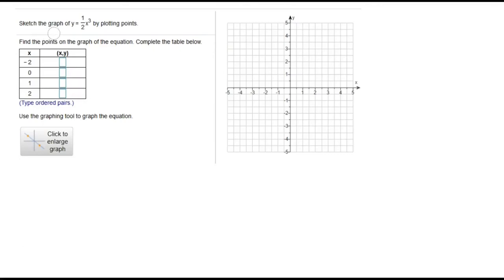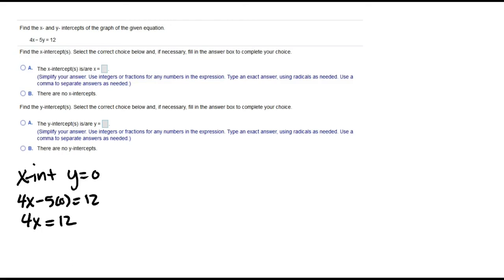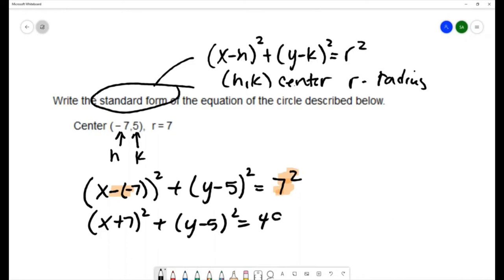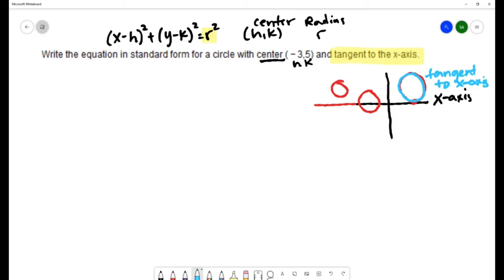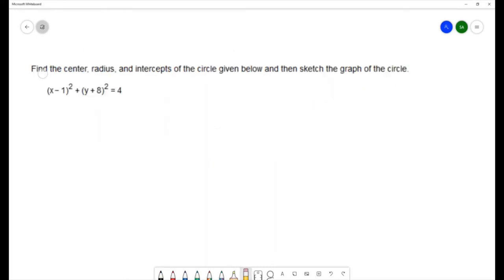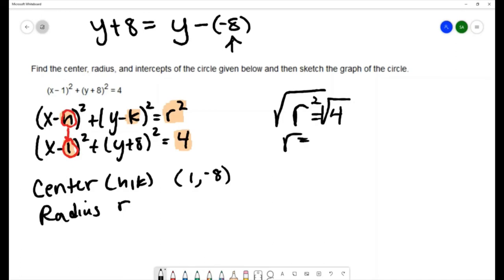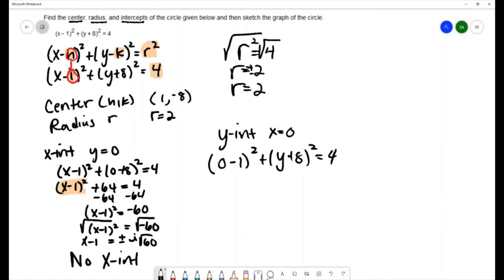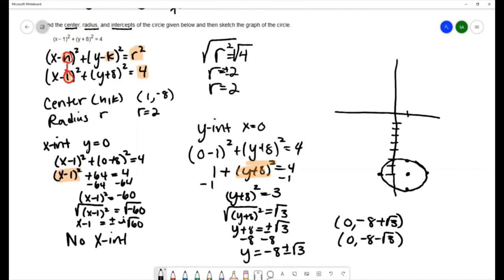College Algebra Practice Midterm Questions 1-5